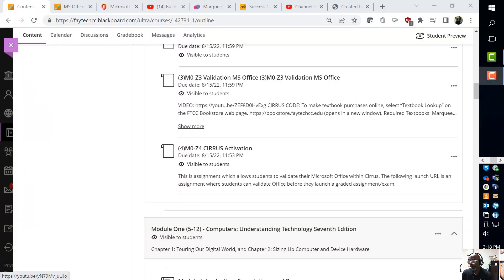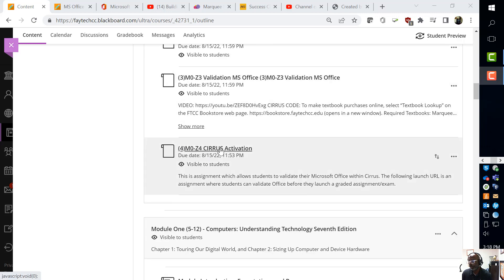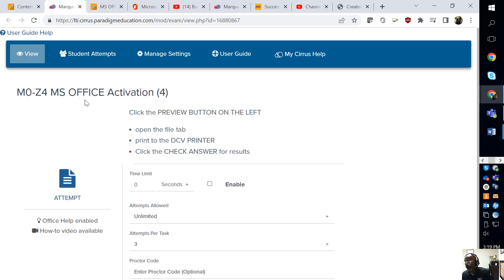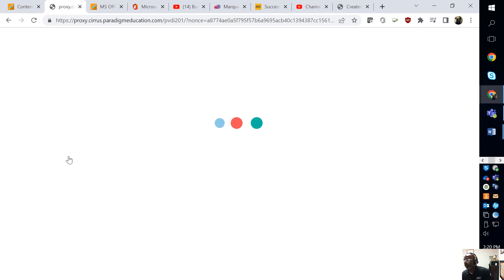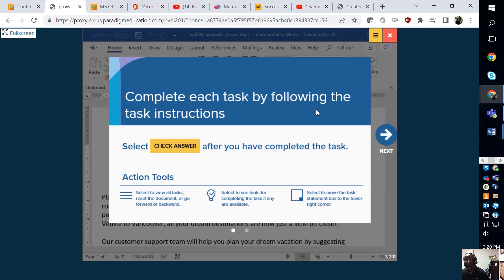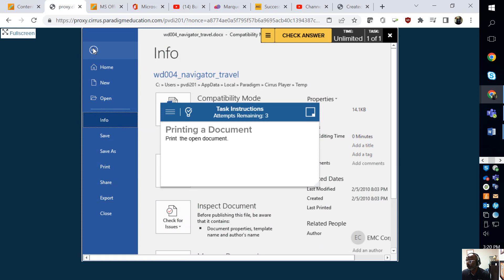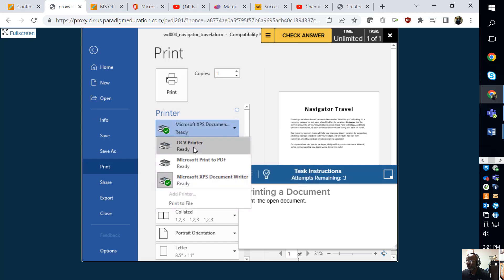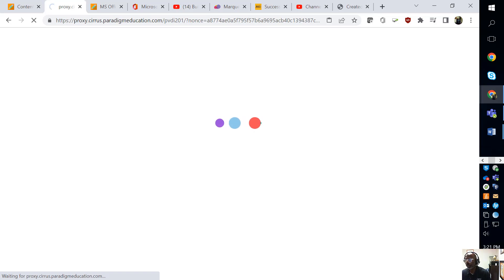M0-Z4 MS OFFICE Activation (4)